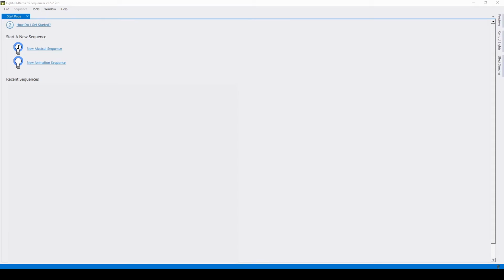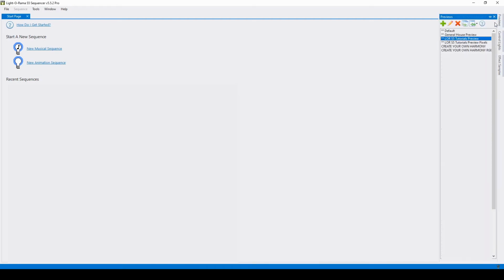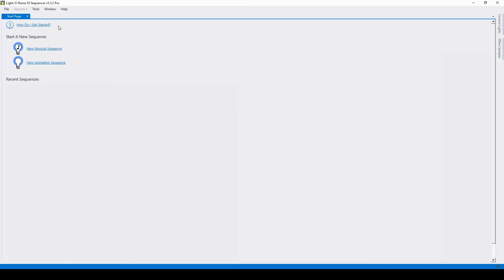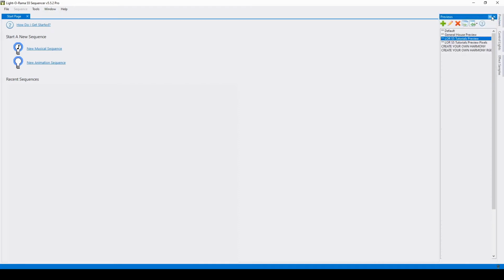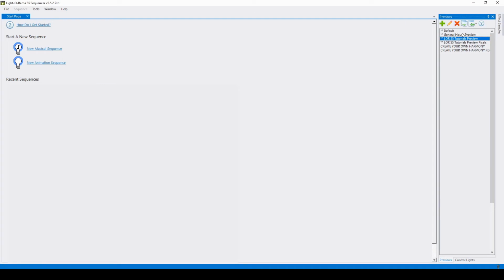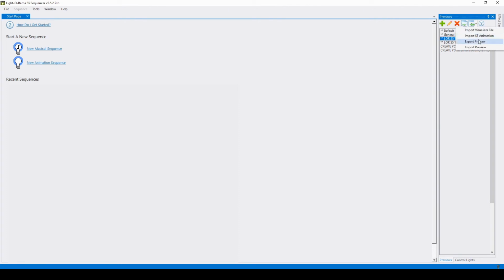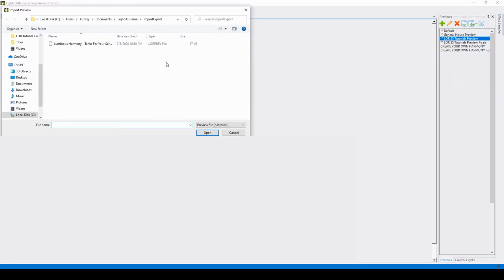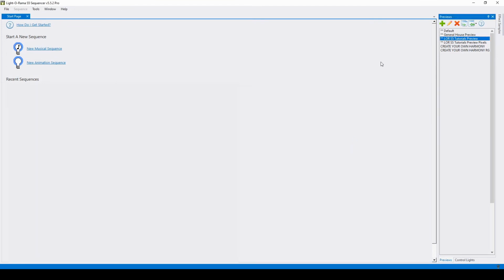Light-O-Rama S5/S6 Preview Editor: 'Create New,' Import & Export - Luminous Harmony "How To"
If you're brand new to Preview building, this is the tutorial you should watch first. This video discusses the basic icons in the preview tab of the Light-O-Rama S5/S6 Sequencer, which include the options for creating a new (blank) preview so you can later add props, duplicating a completed preview, and for importing and exporting a preview.

This video DOES NOT explain how to add types of props or groups to a preview and should not be treated as a "start to finish" preview creation tutorial; please view our specific Preview Editor playlist and tutorials for more information on creating specific props (AC, Dumb RGB, Smart RGB) within your preview once you've 'created a new blank preview' following this tutorial.

Thank you to Light-O-Rama for sponsoring this video! to purchase your products for this season!

Chapters
0:00 Introduction
0:23 Preview Tab Location
0:40 Create, Edit & Delete Preview Button Locations
0:53 S4 Visualizer vs S5 Preview Storage Location
1:16 Import or Export S5 Preview
1:44 Create a Copy of a Preview
1:57 Access LOR Help Files